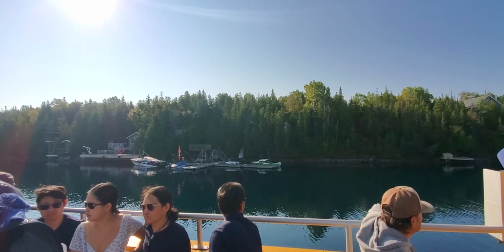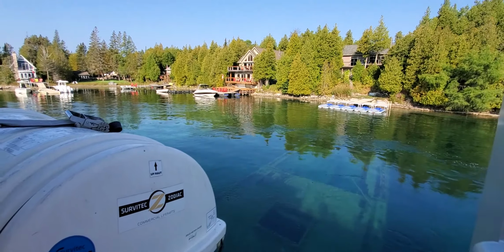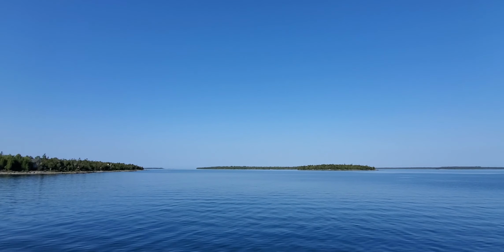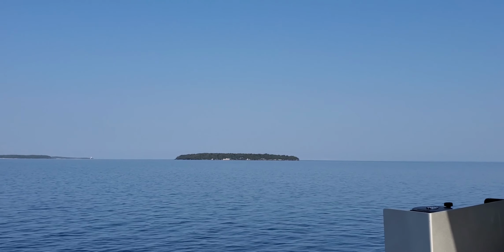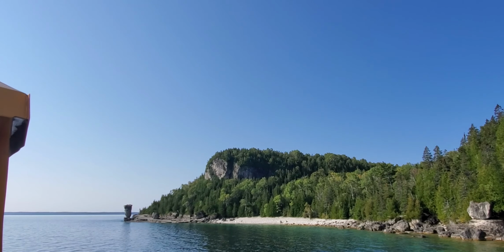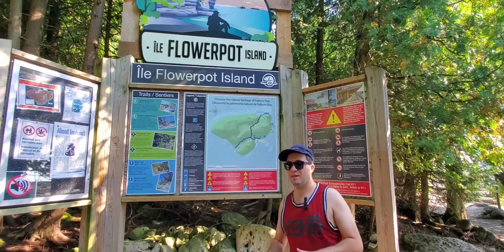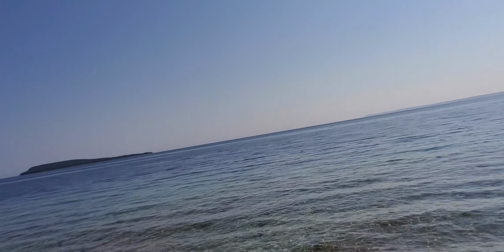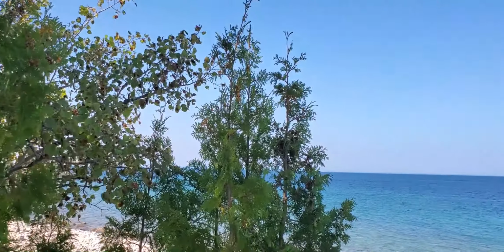Tobermory to Flowerpot Island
Join me on my journey from Tobermory, Ontario to Flowerpot Island! We took the ferry from the tip of Tobermory to this magnificent island.

It takes about 30 minutes to get there and once you are there you simply get to enjoy this relaxing place in the Georgian Bay. If you have any questions, ask below!